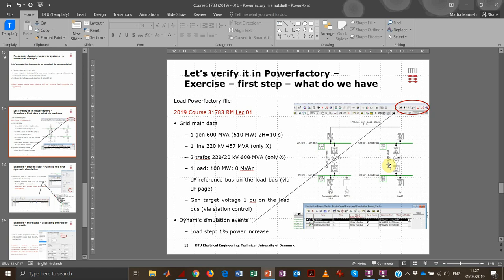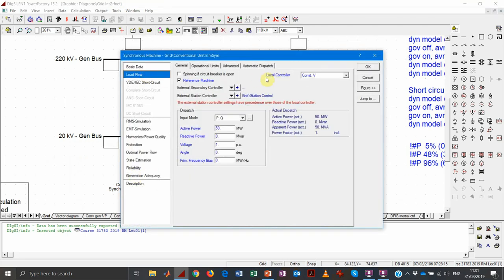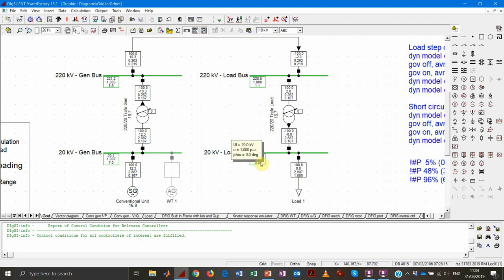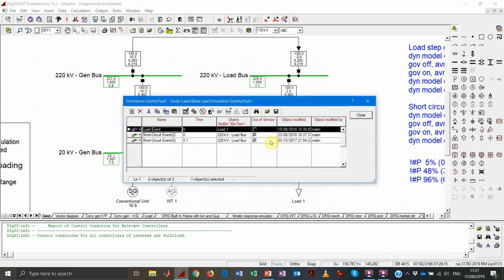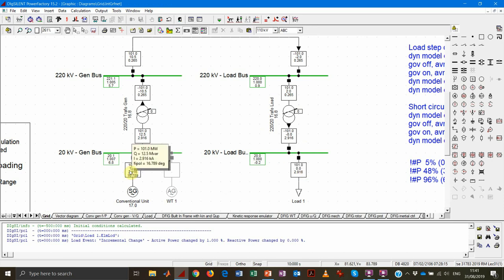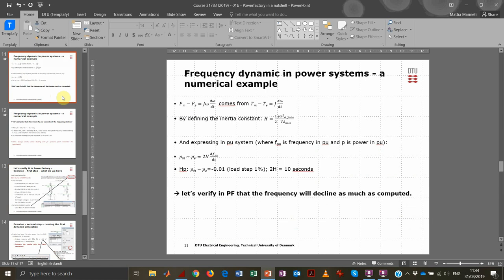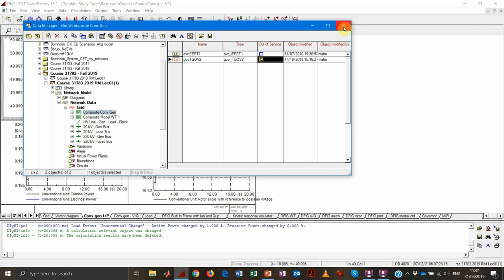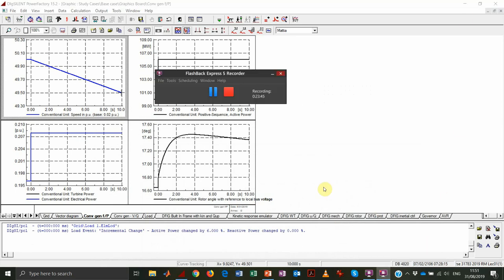DTU Course 46745 - Lecture 01 - Frequency control - Part 1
Course 46745 - Integration of wind power in the power system

Lecture 01 - Exercise on frequency control using Digsilent Powerfactory

The video (divided in two parts) discusses the exercise presented during the first lecture of the course.